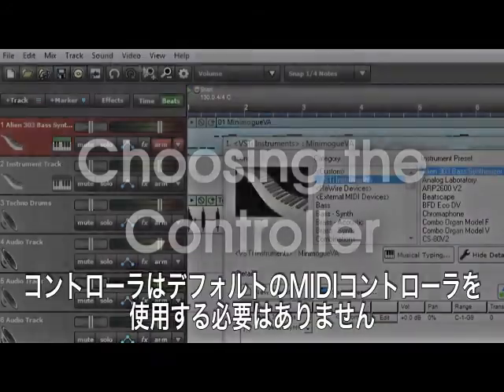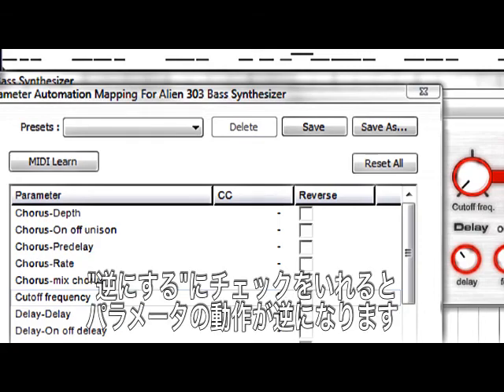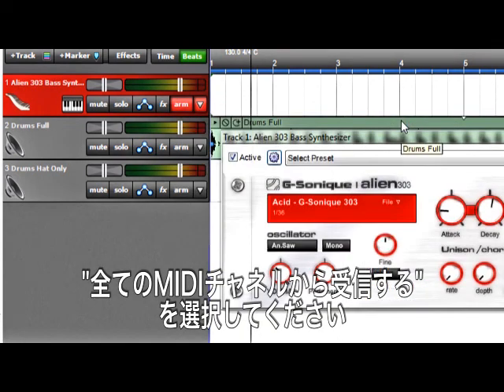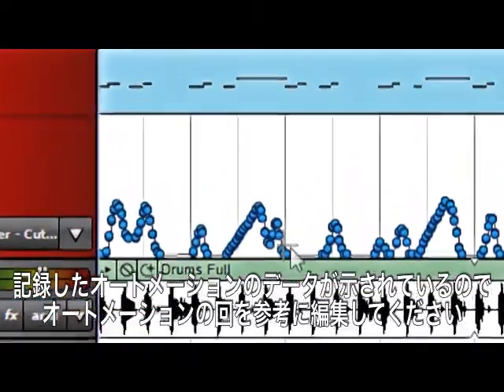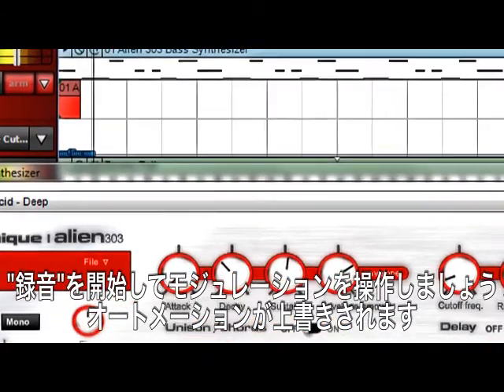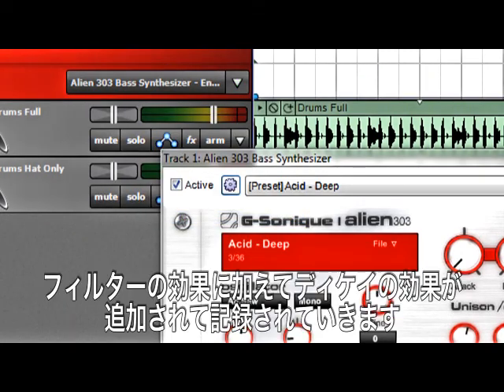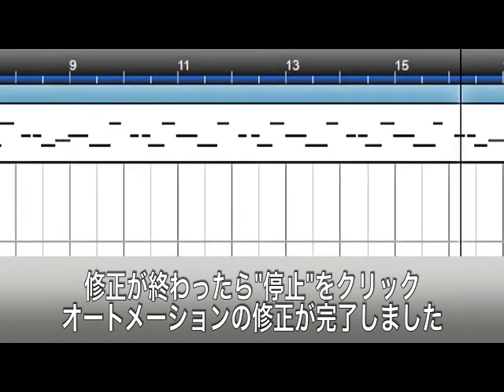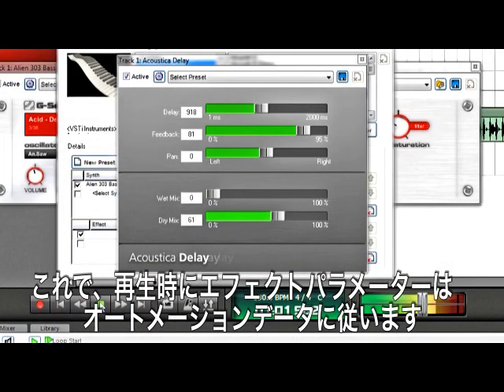ミックスクラフト大学−10−【コントロールサーフェスPart.2】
エフェクトをMIDIデバイスでコントロールするための設定方法を紹介します。